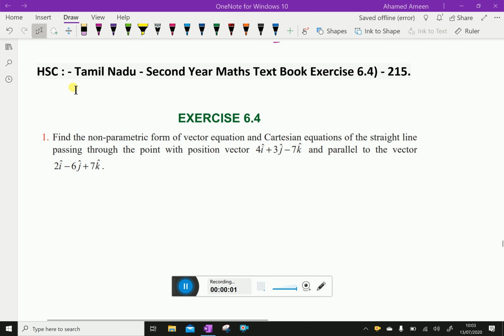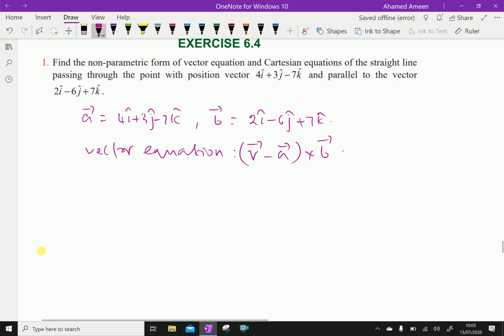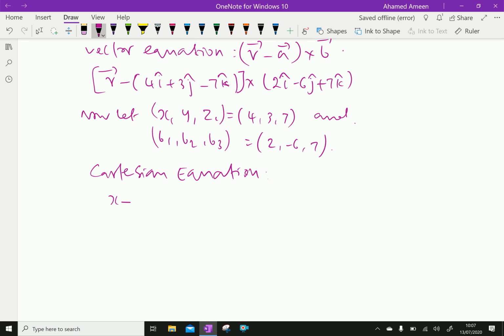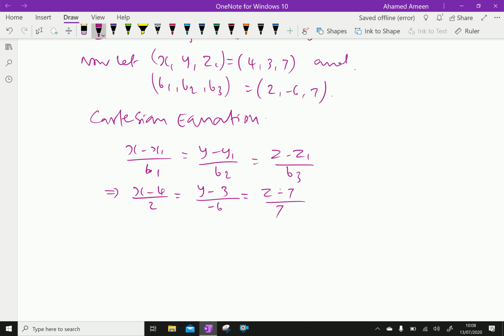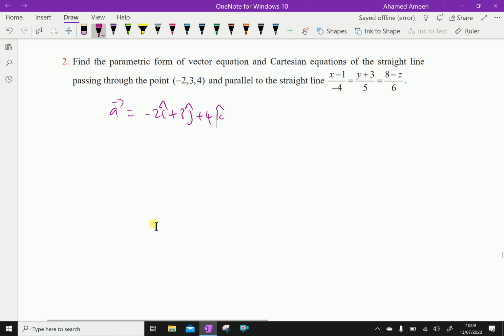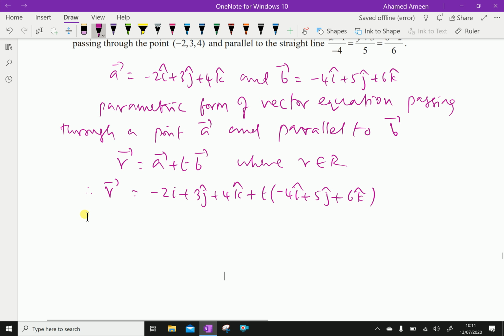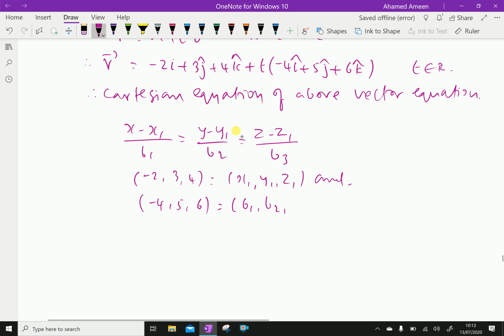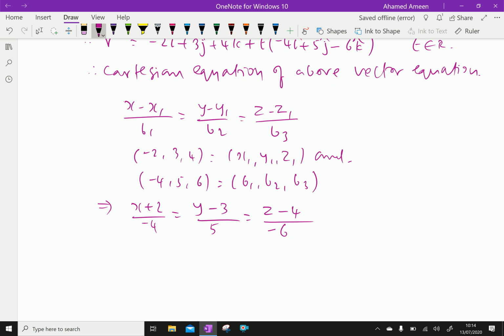HSC : - (Tamil Nadu Second year Maths Text book-1, Ex 6.4) - 215.